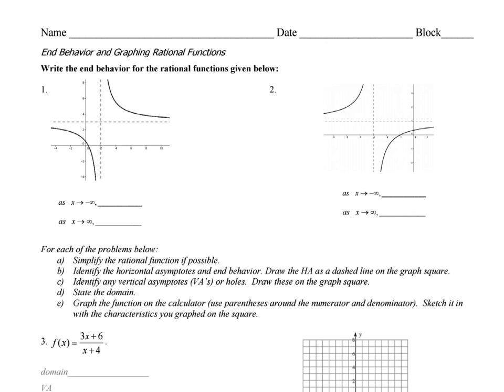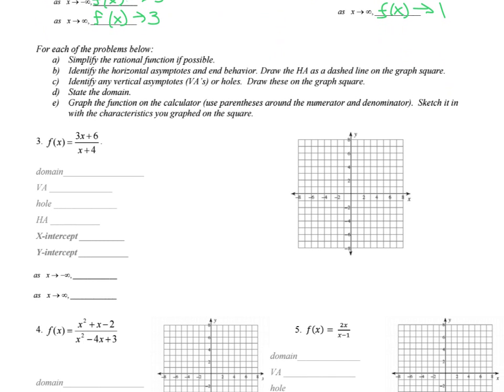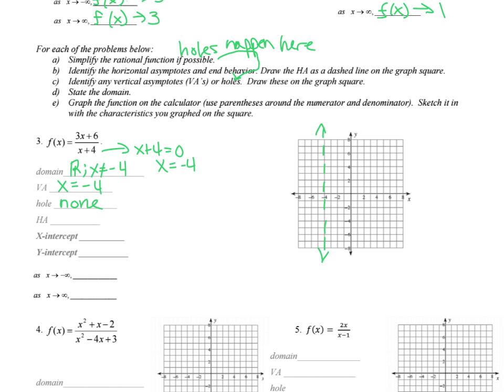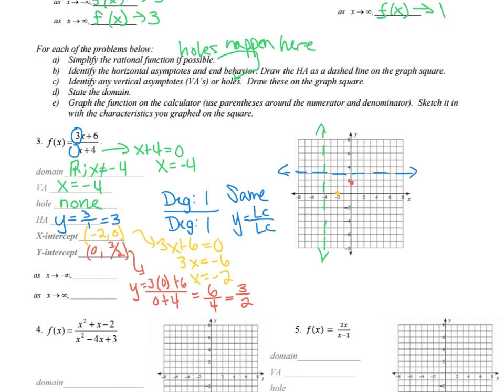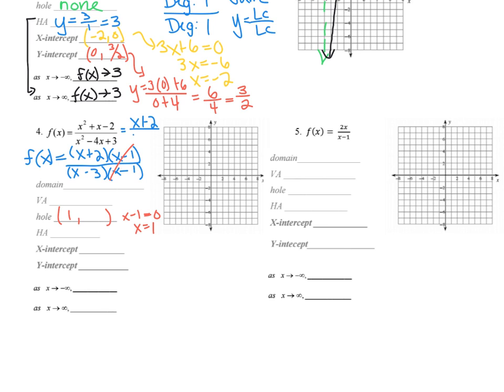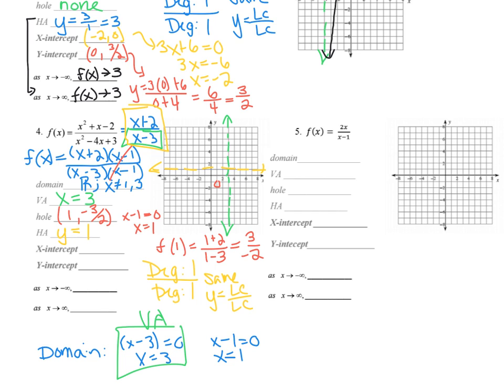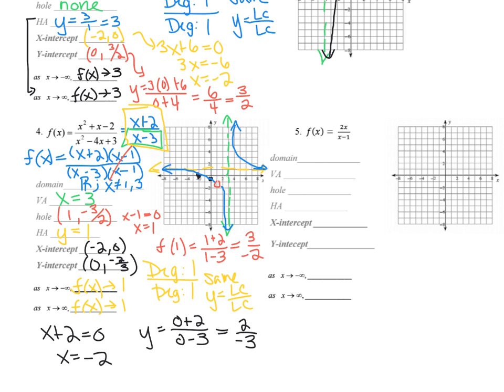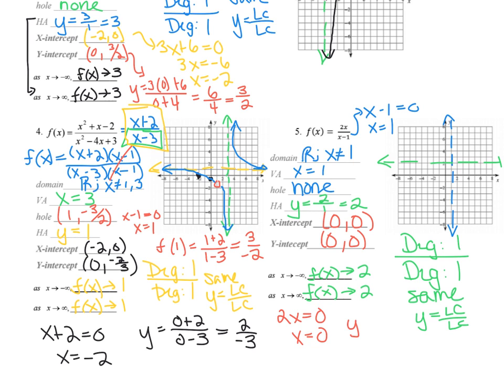Unit 8 Rational Functions End Behavior and Graphing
In this video Mr. Moog explains the features of rational functions in terms of graphing for Unit 8 - Rational Functions for Algebra 2 students at Hanover High School.